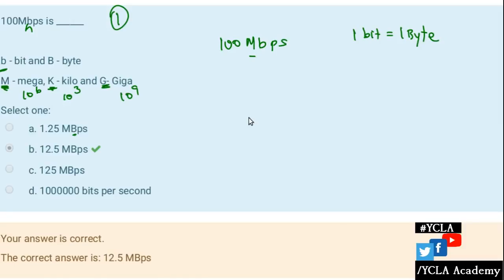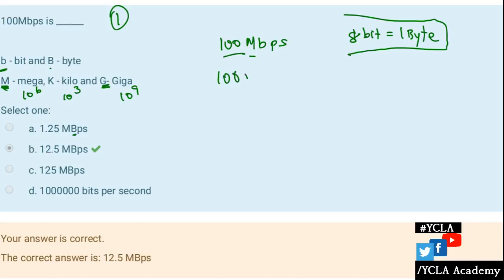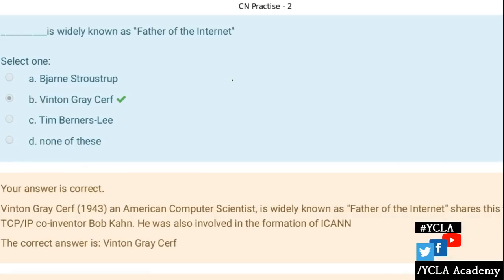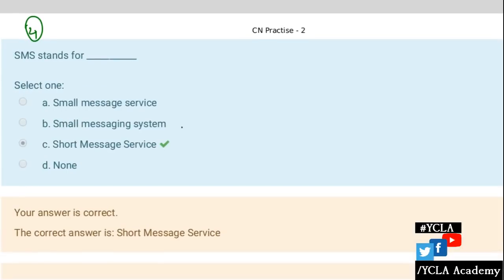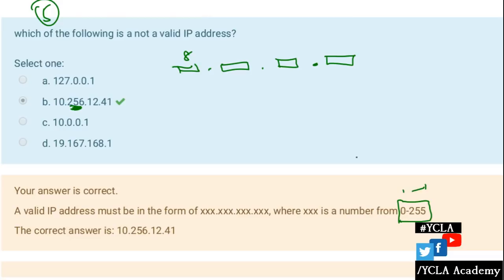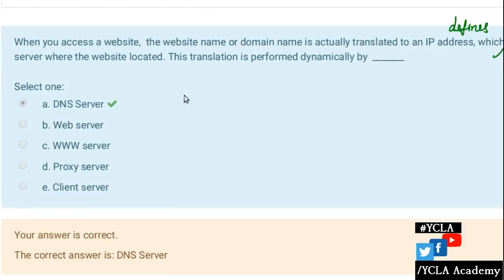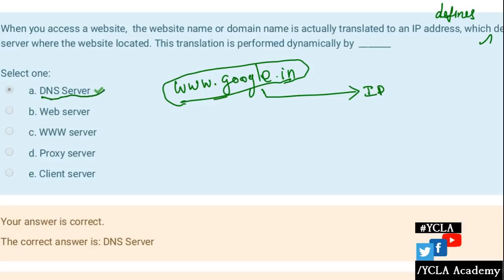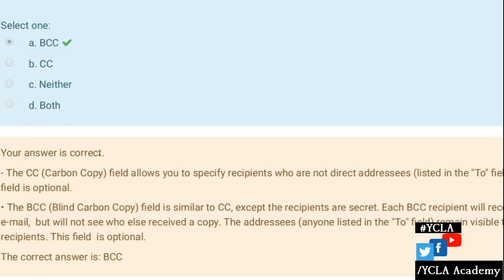TRB CS Network Practise -2 Solutions | TRB CS Coaching | YCLA Academy